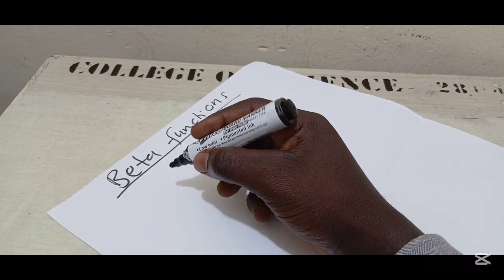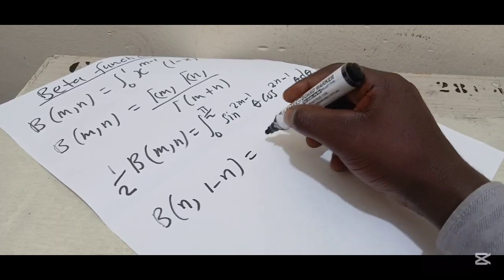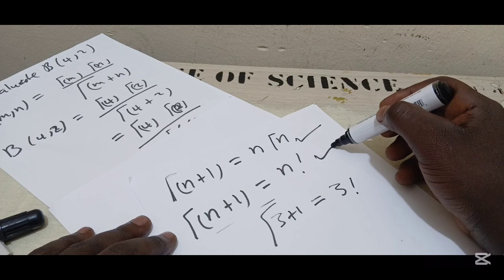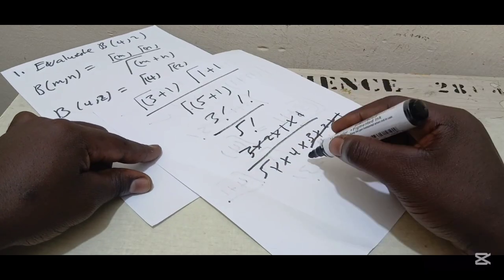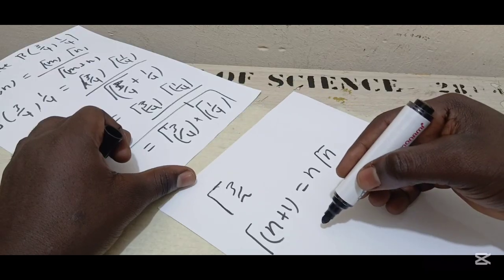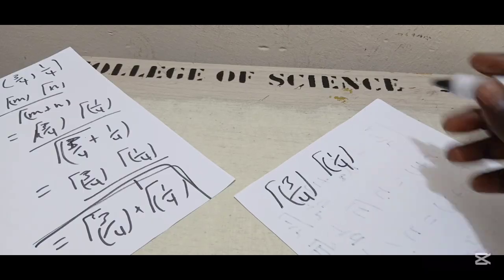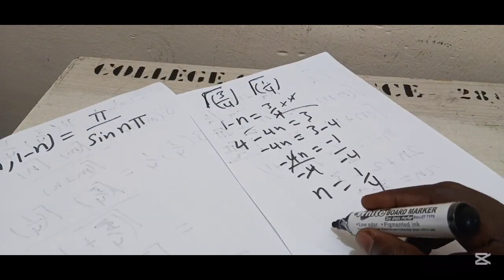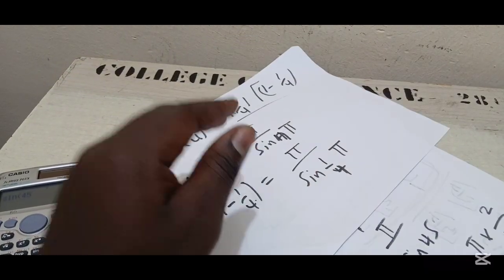✅️ 1-Solving Problems with Beta Functions | Step-by-Step Tutorial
In this video, we explore the Beta Function, a key special function in advanced calculus and mathematical analysis. Commonly used in statistics, probability theory, and physics, the Beta Function is closely related to the Gamma Function and factorials.

✅ What You’ll Learn:

The definition of the Beta Function

The Beta Function integral formula

Relationship between Beta and Gamma Functions

How to solve problems using the Beta Function

Examples with clear step-by-step solutions

Whether you’re preparing for exams or deepening your math knowledge, this video provides a clear and structured explanation for easy understanding.